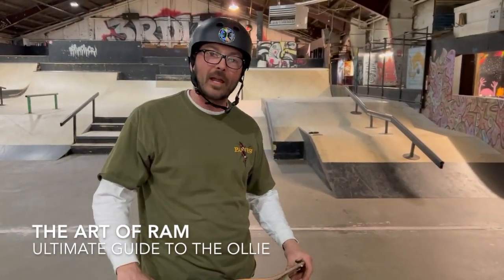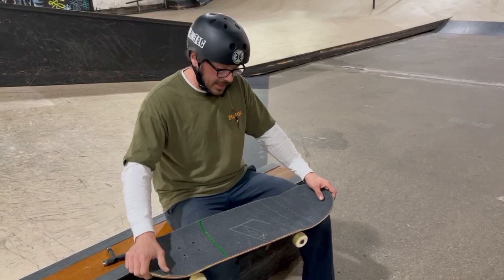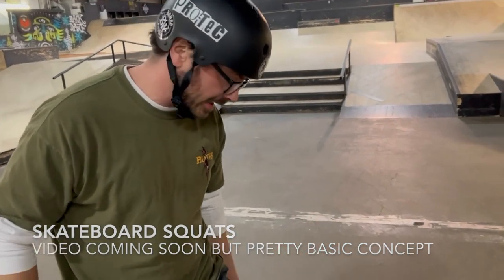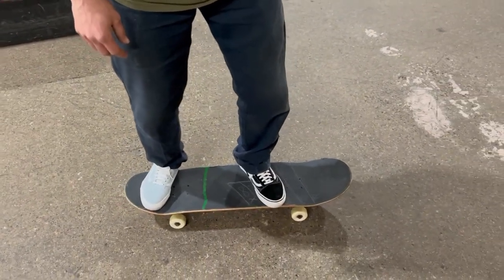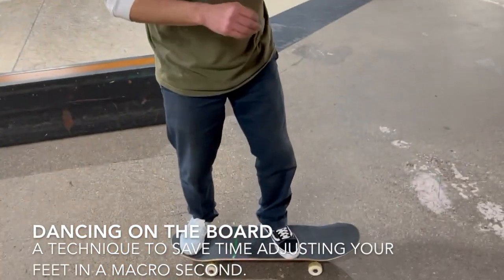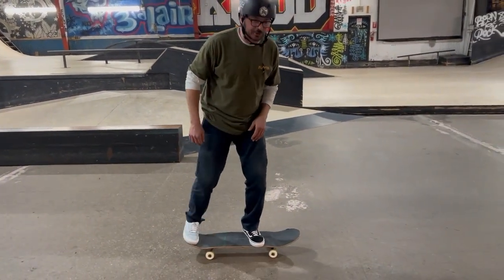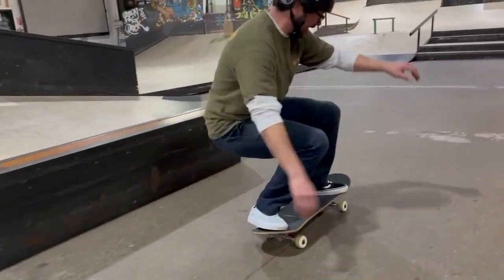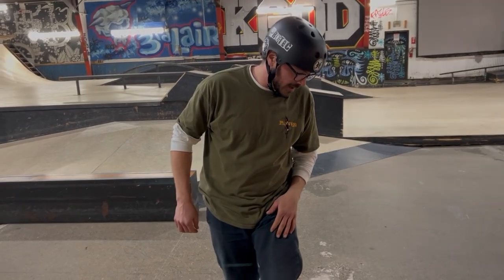How to Ollie - Skateboard Trick Tip - The Art Of Ram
Valentine's Day Special 2023
The ultimate guide on everything you need to know about how to Ollie on your skateboard.

In this video you will learn about the terminology that will carry you through the rest of the Intermediate Ramp Riding Series. Grab a pen and paper because its a great time to start a skateboard journal and dial in your foundation and techniques.

As always, these movies may not be the highest quality production but they are packed with highest quality of information to help you on your skateboarding quest to be the greatest rider you can be. Teaching the world how to skateboard is the mission. Thank you for taking the time to learn the Art Of Ram.